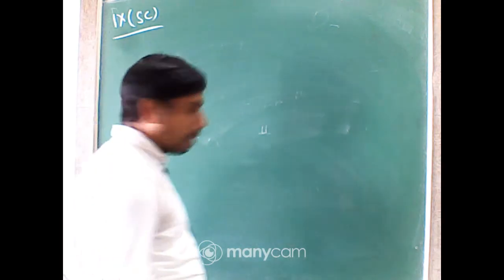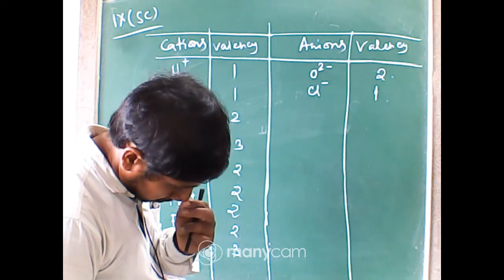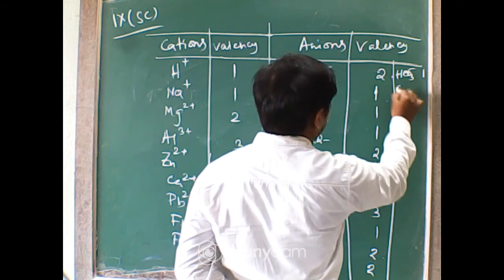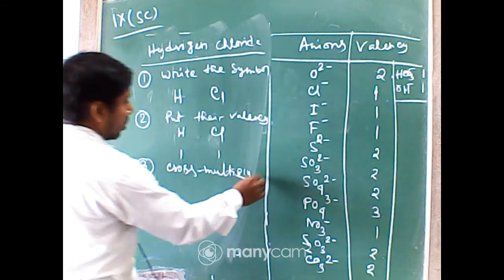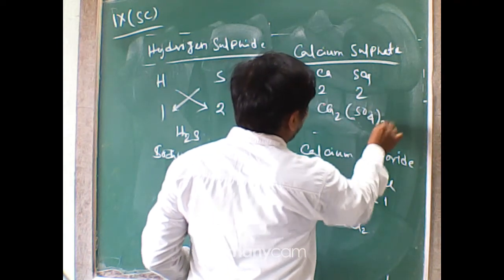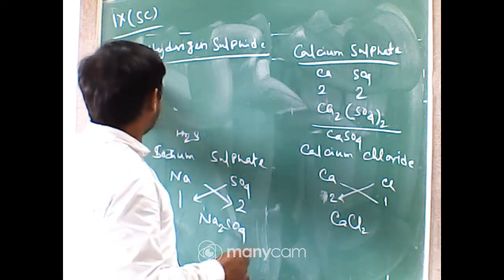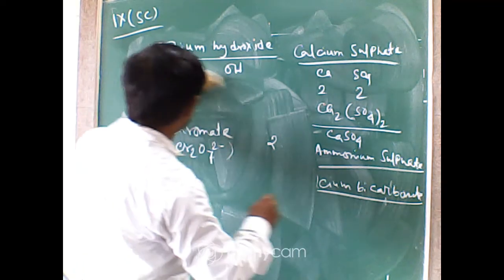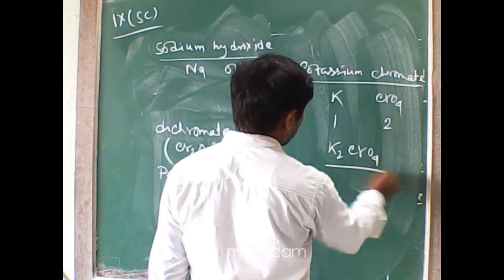CLASS IX SCIENCE LIVE (CHEMISTRY)